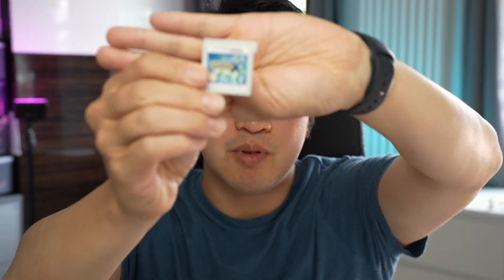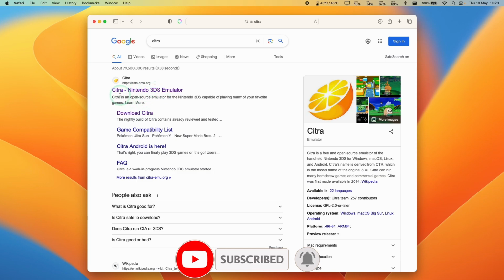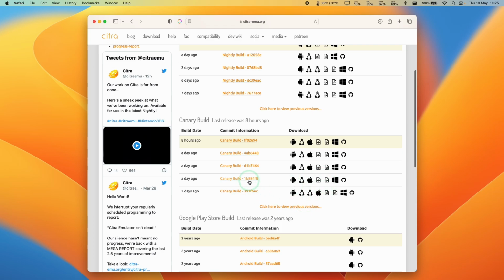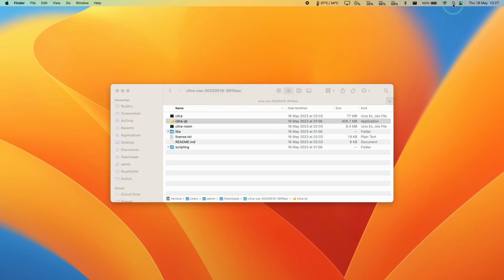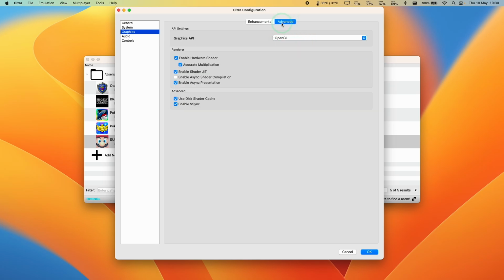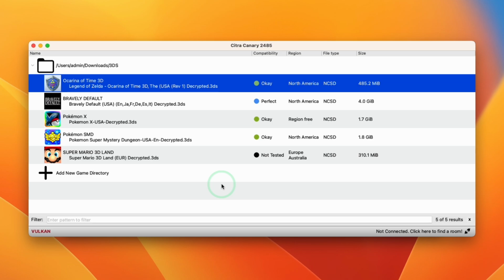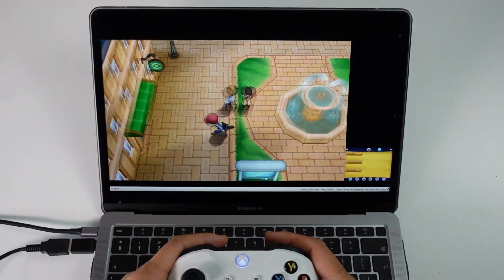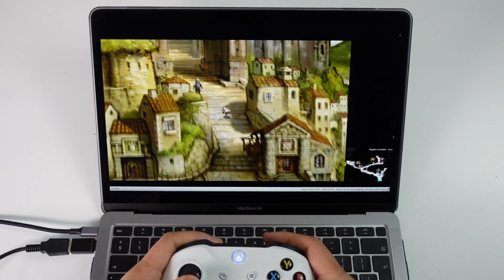3DS emulation returns to Mac with NATIVE ARM Citra and Vulkan!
Quick video about Citra getting native ARM and Vulkan support (via MoltenVK) on Mac!

Timestamps:
00:00 What happened to Citra on Mac?
01:27 Citra Canary/Nightly
02:55 citra-qt is damaged and can't be opened
03:35 Citra setup
04:38 Controller setup
05:22 Zelda Ocarina of Time
06:18 Pokemon X and Y
06:54 Super Mario 3D Land
07:17 Compatibility List
07:27 Bravely Default

► My Recording Setup:
►► My equipment: